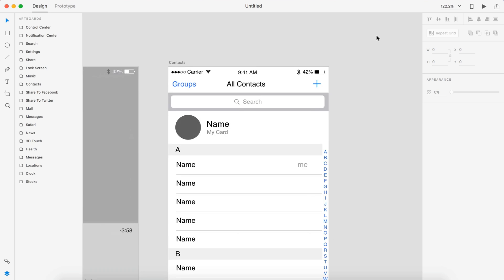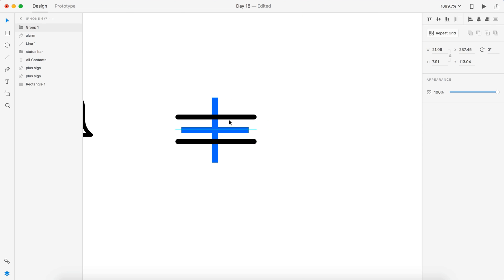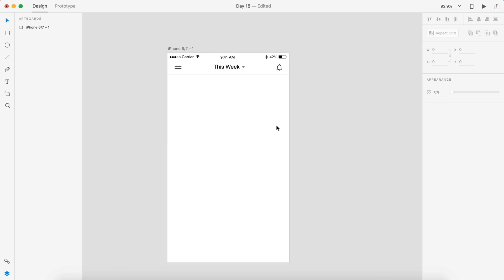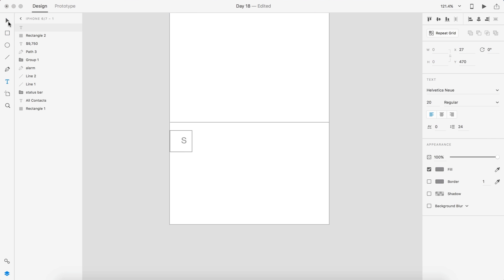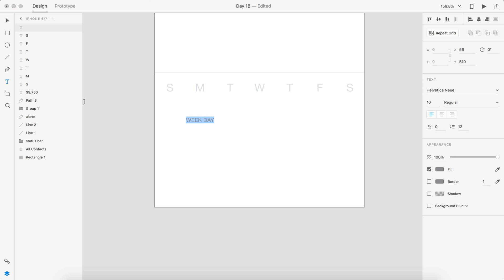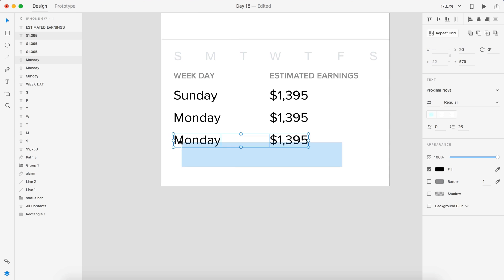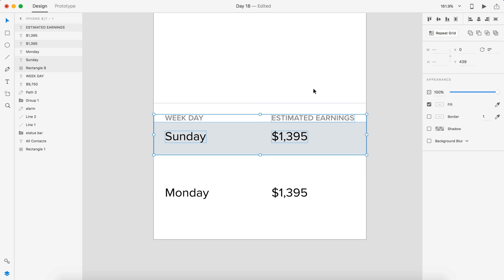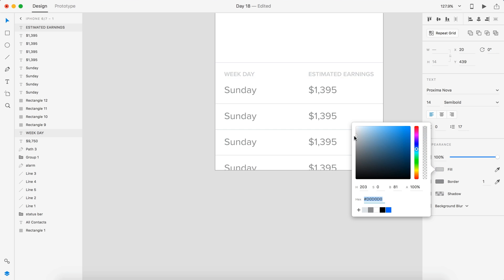Daily UI - Day 018 - Analytics Chart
Day 18 is a dark themed analytics app that shows your weekly, monthly and yearly income. You can also manage your earnings, cost of goods sold and expenses. The app also allows you to view a detailed earnings report, keeping the design nice and clean upon loading it.